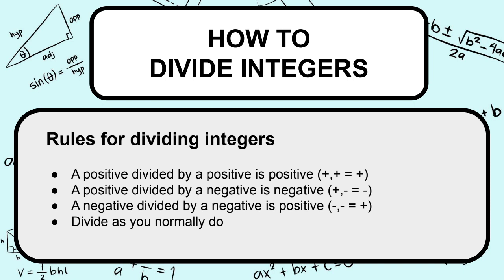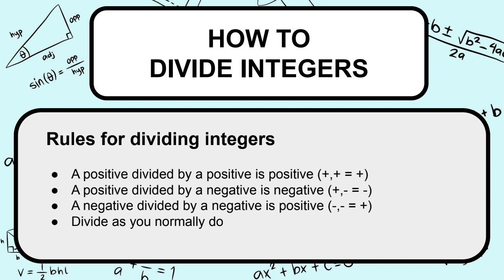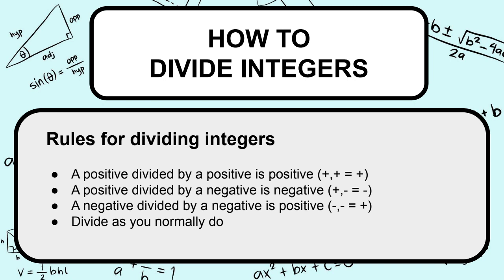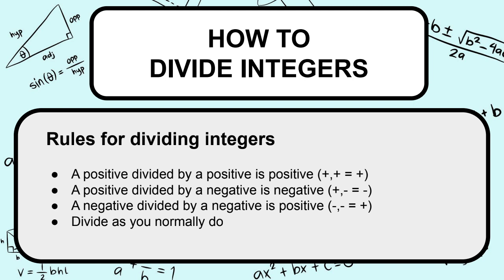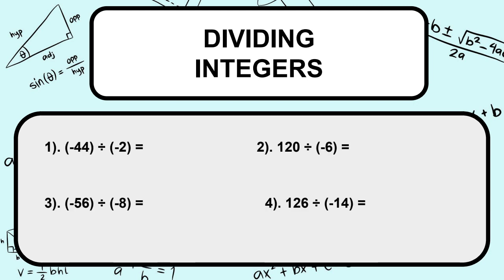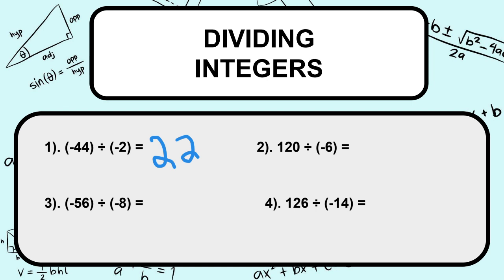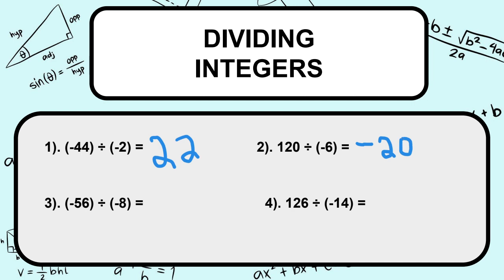How to Divide Integers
Welcome to Master Mathematics!  My name is Mr. A and I will be walking you through how to divide integers.